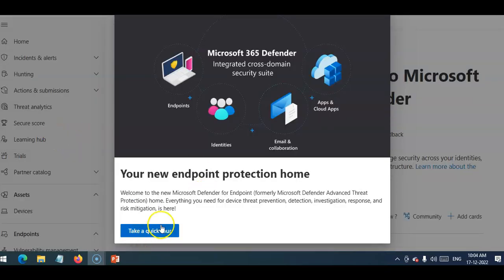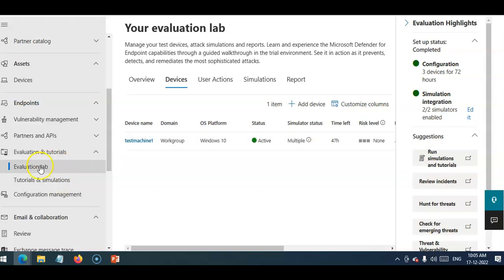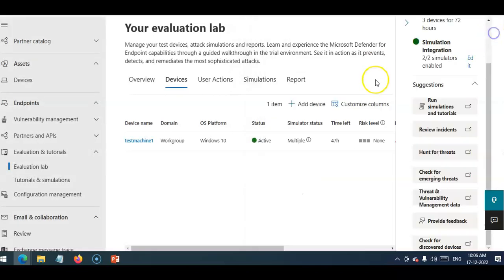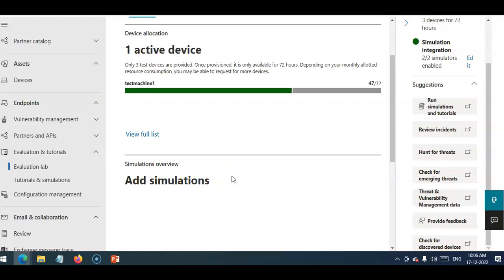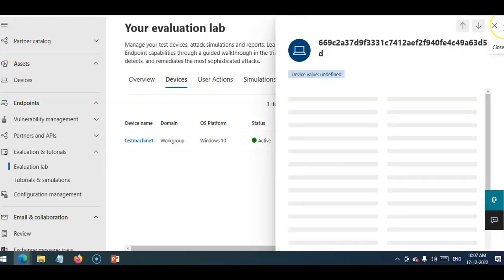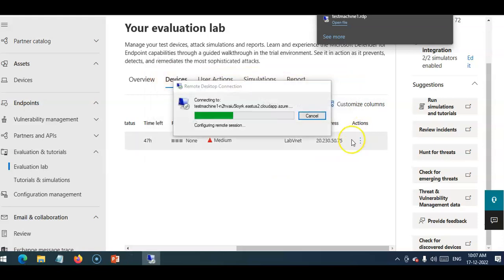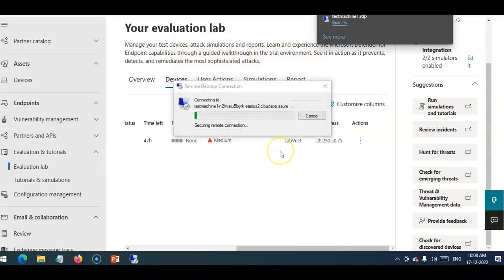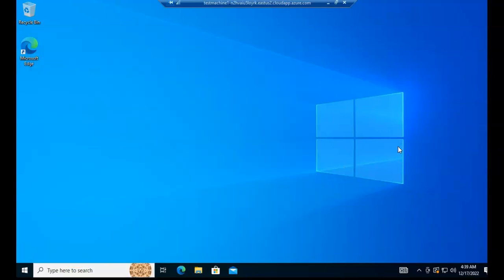HOW TO REQUEST FOR MORE DEVICES IN MICROSOFT DEFENDER FOR ENDPOINT EVALUATION LAB